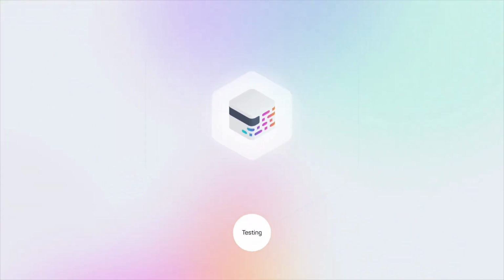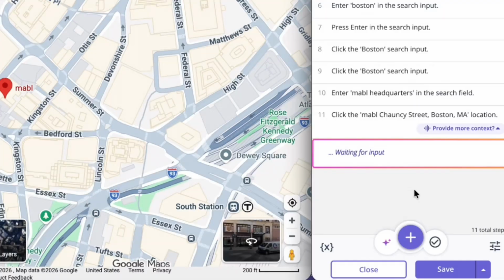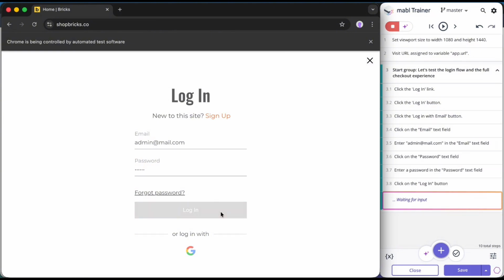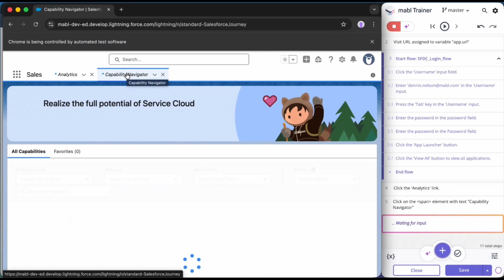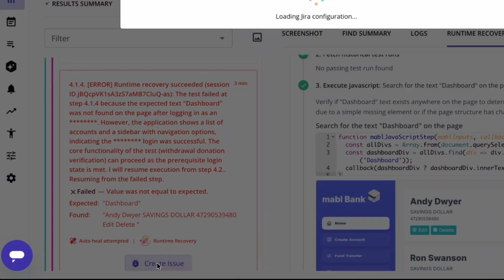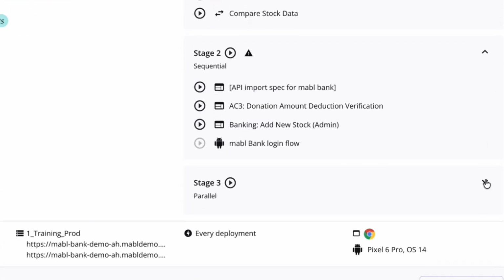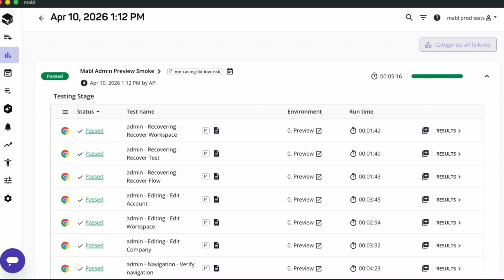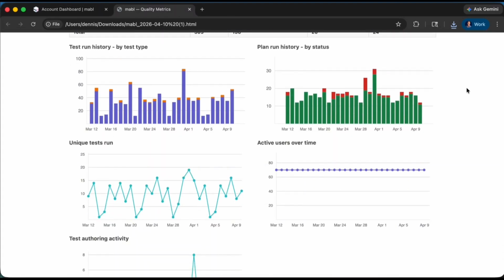mabl: The agentic testing platform | Active coverage for AI-speed development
Ship faster without sacrificing quality. mabl is the agentic testing platform that builds your tests, runs them continuously, investigates every failure, and keeps coverage working as your application changes automatically.

Built on AI since 2017, mabl is designed to keep pace with AI coding tools like Claude Code and GitHub Copilot. This is Active Coverage.

✅ Author tests from Jira tickets, user stories, or plain English
✅ Autonomous runtime recovery keeps pipelines moving — no false failures
✅ Failure Analysis distinguishes regressions from flakiness instantly
✅ Unified coverage across Web, Mobile, and API — one platform
✅ Trusted by Mercedes-Benz, LendingClub Bank, and JetBlue

00:00-00:16 Introduction to mabl's agentic testing
00:16-02:40 Agentic test authoring
02:41-03:51 Agentic test recovery
03:52-04:53 Agentic failure analysis
04:54-05:34 End-to-end testing in a unified platform
05:45-06:07 Governed execution at scale
06:08-06:46 Seamless developer experience
06:47-07:16 Transparent visibility and collaborative reporting